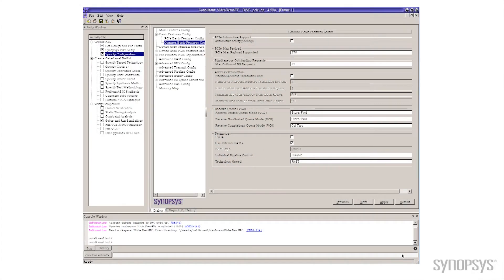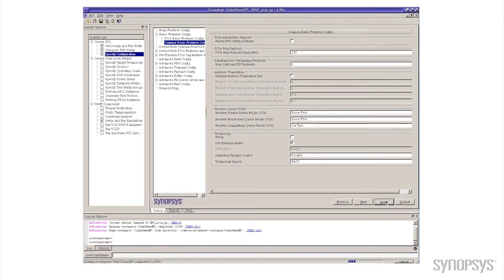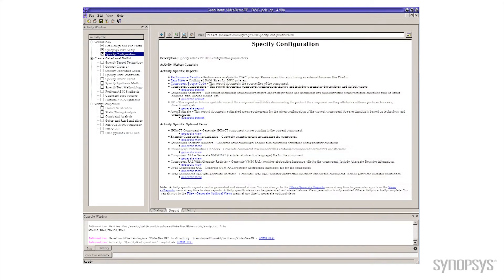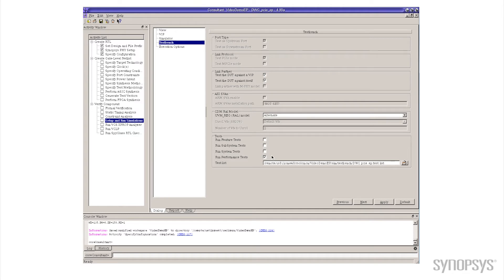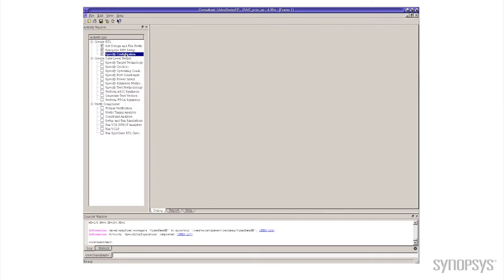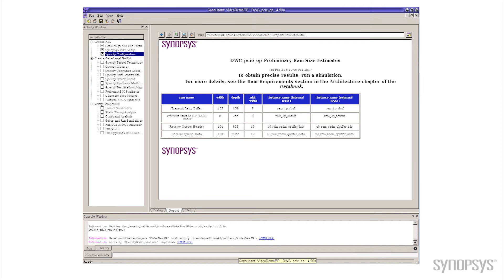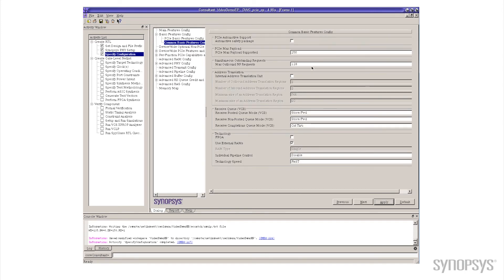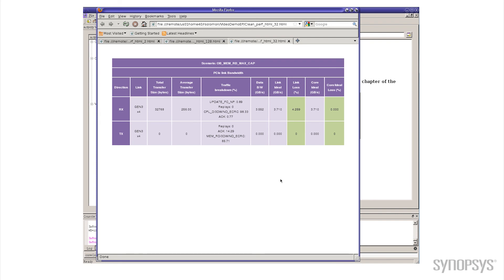Architectural Exploration with DesignWare IP for PCI Express | Synopsys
This video shows an example of how designers can use Synopsys’ DesignWare IP for PCI Express and CoreConsult to easily change the configurations of their PCI Express design and evaluate tradeoffs between performance and cost. This PCI Express architectural exploration can be performed at your desk without the need for changes from a far off factory.